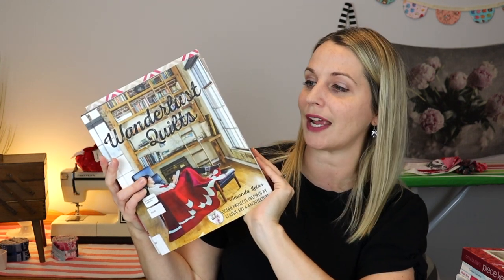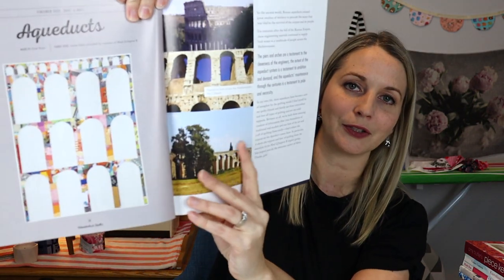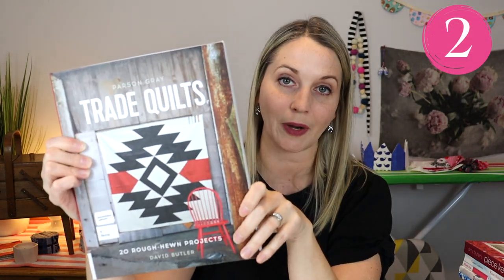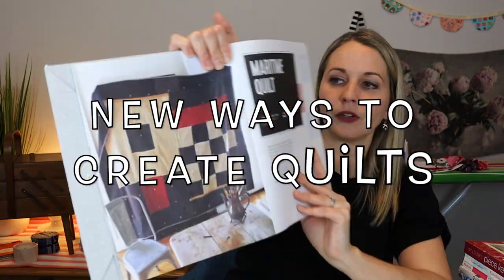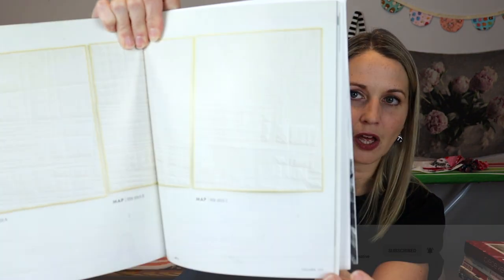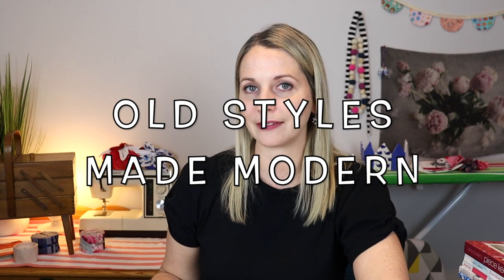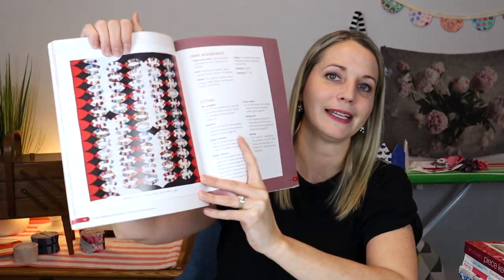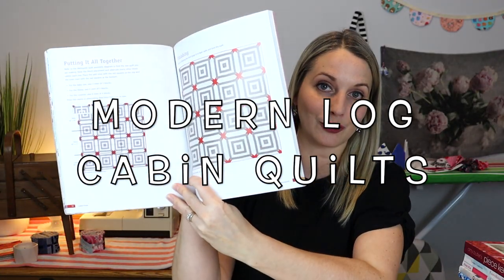MODERN QUILT PATTERN IDEAS / 5 Book reviews for Modern Quilting Ideas that will inspire!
Let's talk about modern quilts and how a modern quilt can be made. Here I share a list of books that walk you through different ways to make quilts modern.

MODERN QUILT BOOKS MENTIONED IN VIDEO:
Wanderlust Quilts
Trade Quilts
Savor Each Stitch
Cabin Fever
Double Wedding Ring Quilts

🛍 SHOP MY FAV SEWING ITEMS BELOW🛍